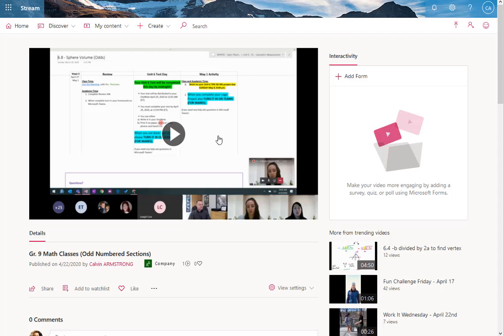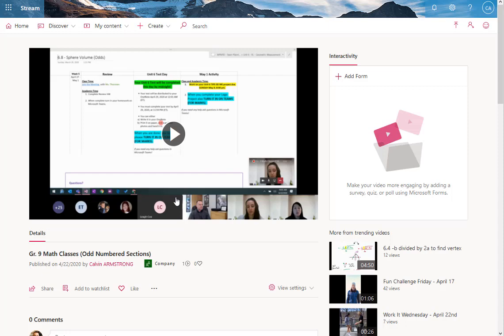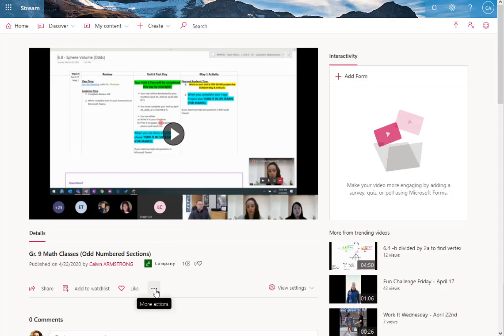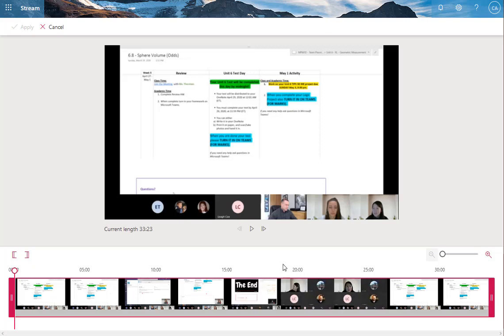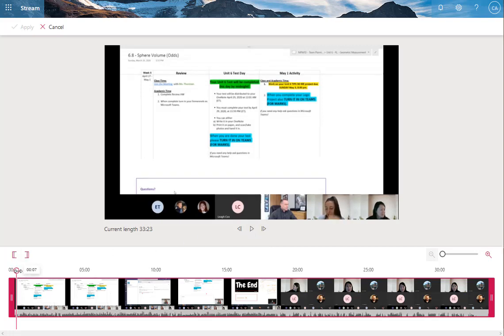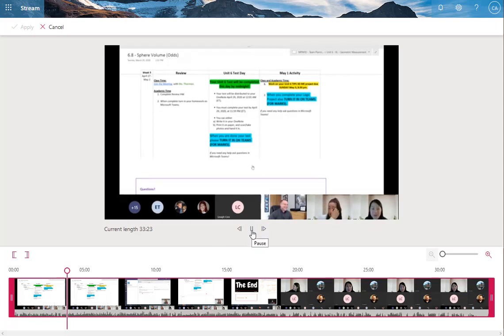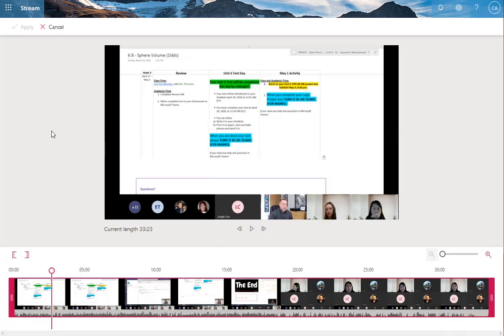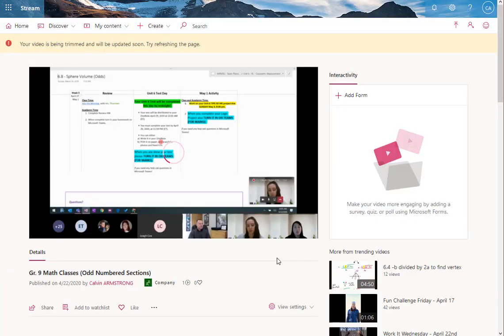Trim Teams Class Meetings Video Easily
I always forget to turn on START RECORDING when I'm in my class. But... you can start it as soon as you start the meeting and then, later, when it's uploaded to STREAM really quickly Trim the video.  Like 10-seconds quickly!
Once Teams has told you it's been uploaded to Stream, go to the video and click the 3-dot menu below the name of the video and choose TRIM VIDEO.  You'll get a very basic video editing screen!
Drag the big red marker to when the class actually starts and click APPLY in the upper left.  You can play the video to listen to when it actually starts and get the time right.  And get the time right, because once you click DONE, it's DONE and the trimmed off part is GONE GONE.  You can also go to the end of the video and get rid of the time at the end, too.